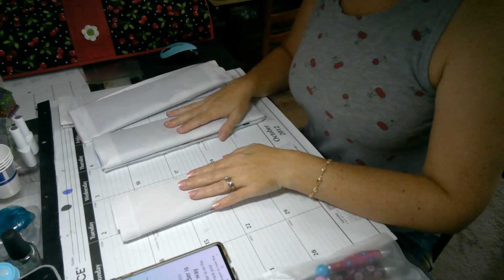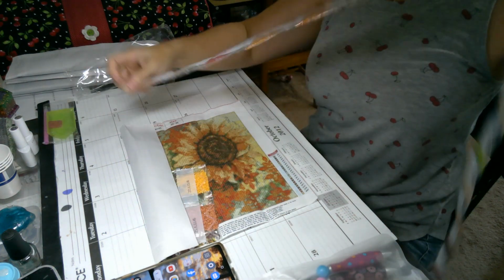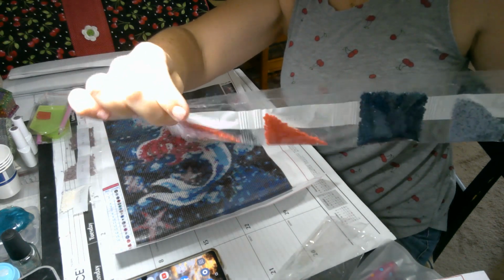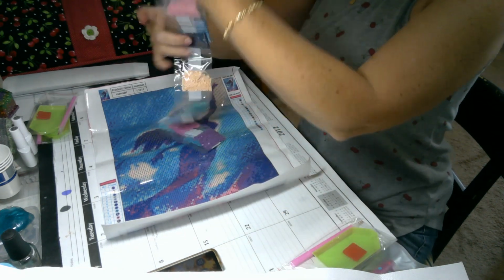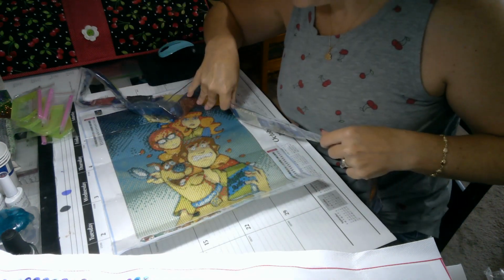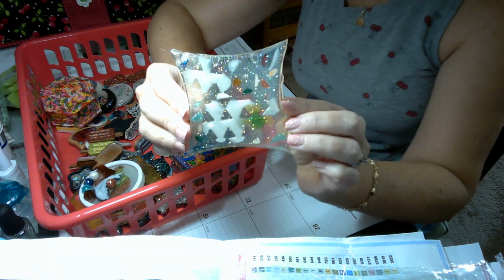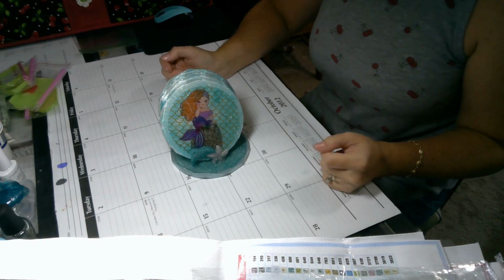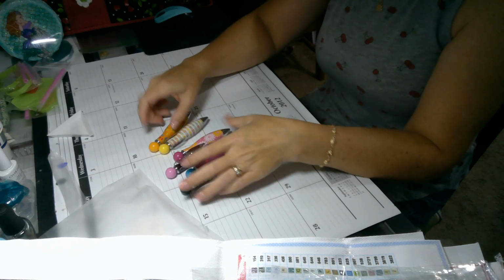New diamond paintings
adorable diamond painting pens